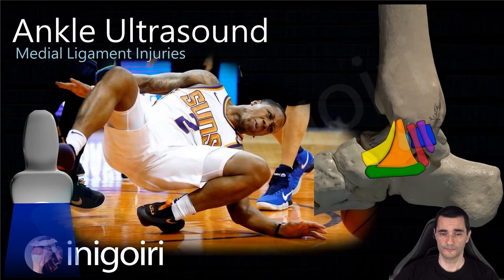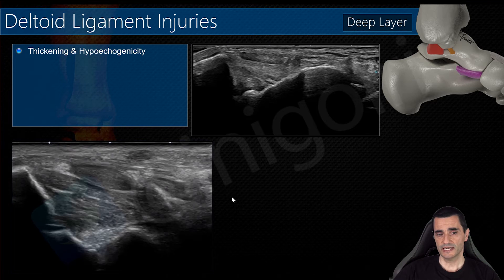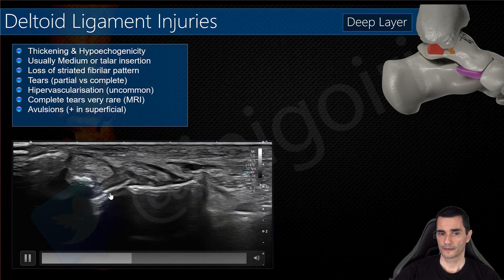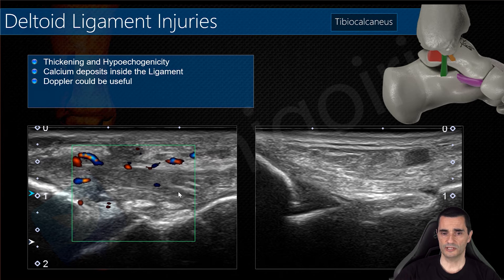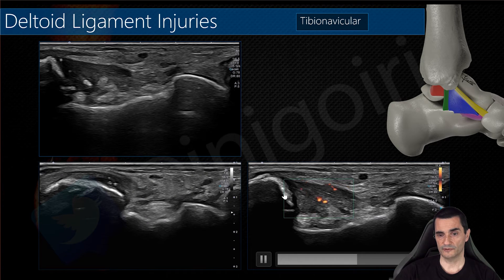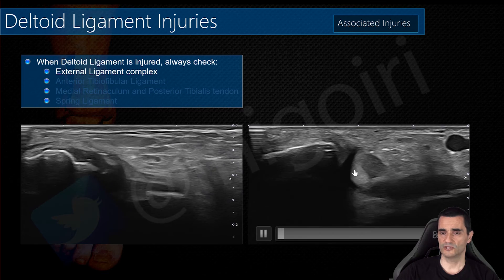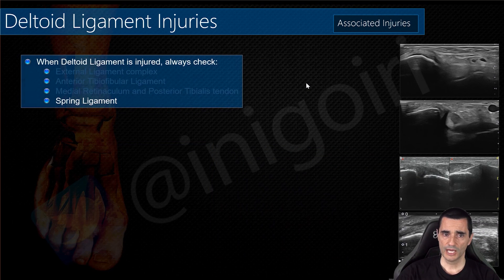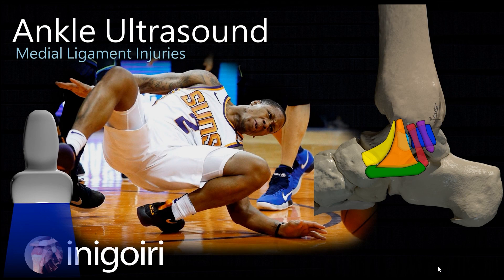Ankle Ultrasound: Medial Ligament Injuries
Once we have checked the normal Anatomy and the US evaluation of medial ligamentary complex of the ankle, next step is a review of these ligament injuries. In this video we will describe  and show each fascicle affection with Ultrasound. First deep layer, second superficial layer and finally some commonly associated injuries.